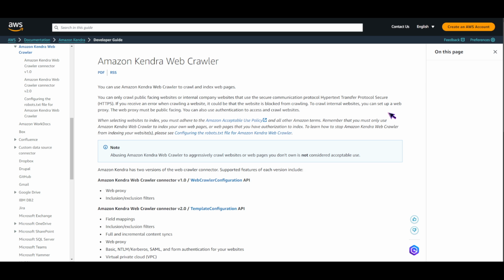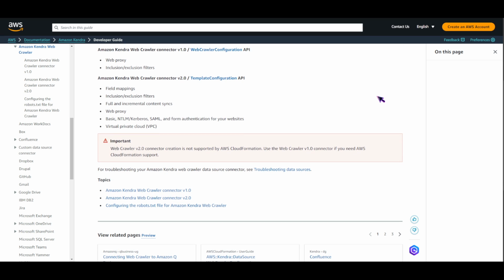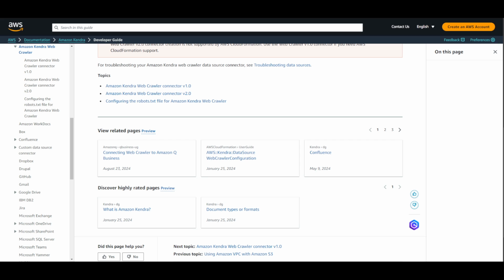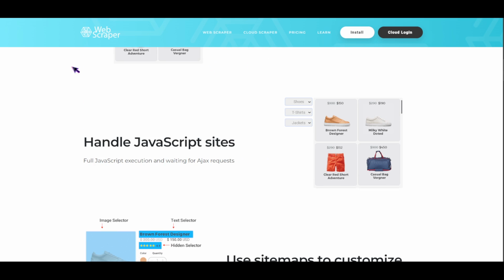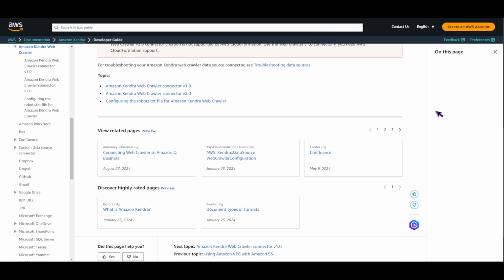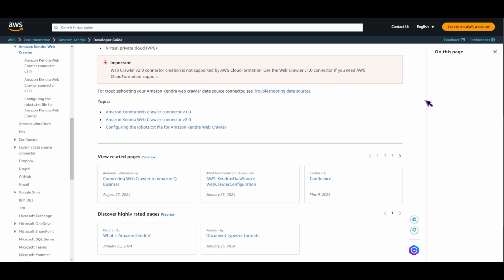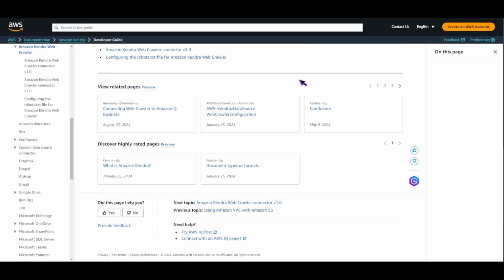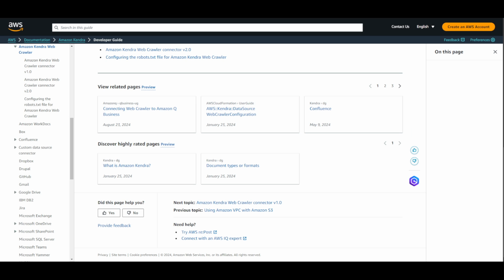Web Crawling vs. Web Scraping (2024) - Quick Comparison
Hey, it’s your boy Josh! 👋

Today, we’re diving into the difference between Web Crawling and Web Scraping in this quick comparison for 2024.

If you’ve ever wondered how these 2 methods work and how they’re used, this video will clear it all up!

I’ll walk you through what each process does, their main differences, and where they’re best applied in the world of data collection.